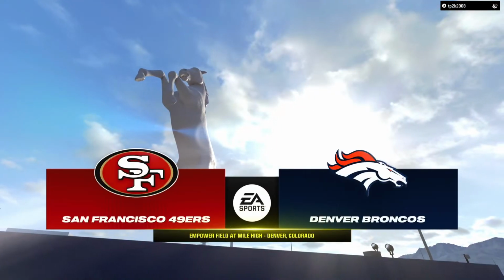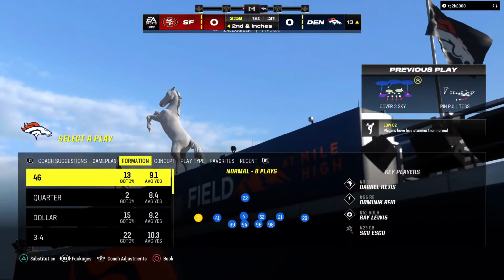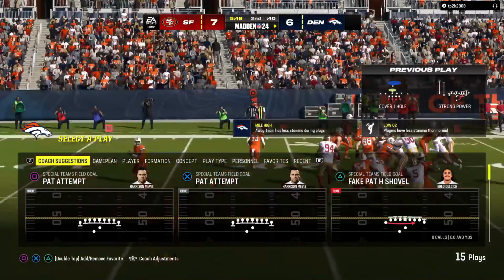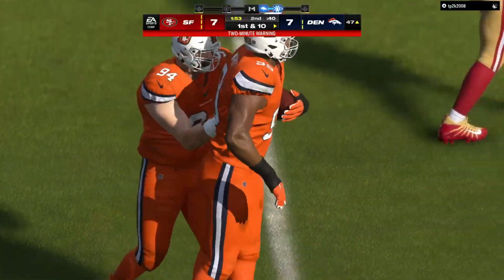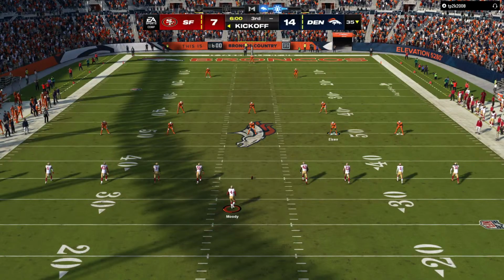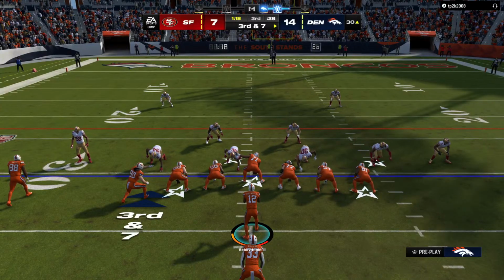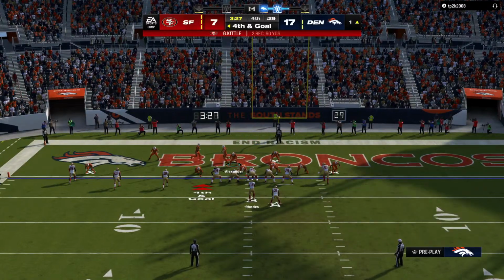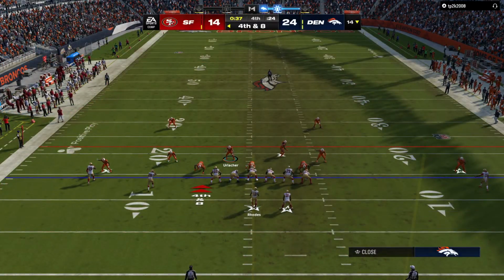Esco lg yr VI TP 49ers week